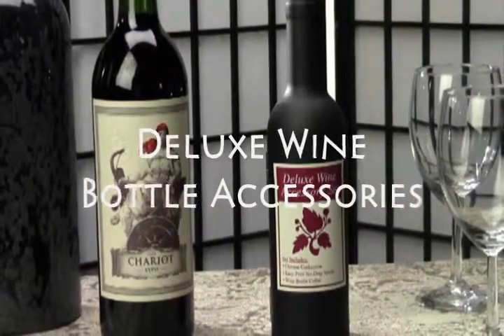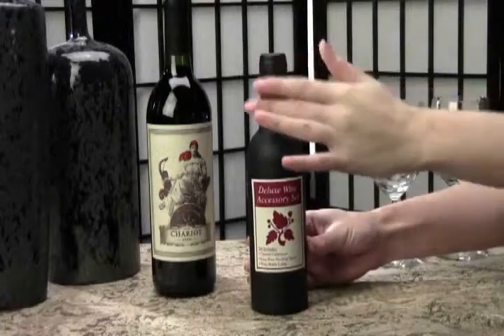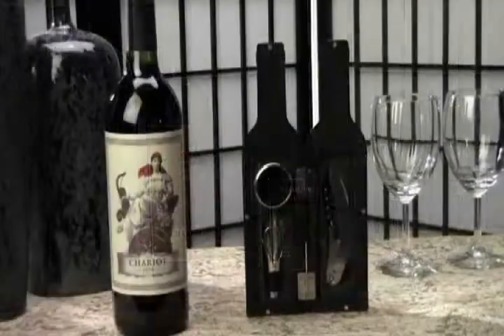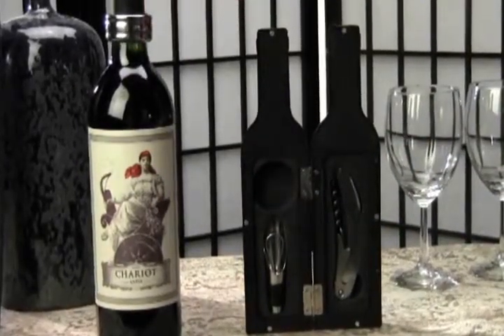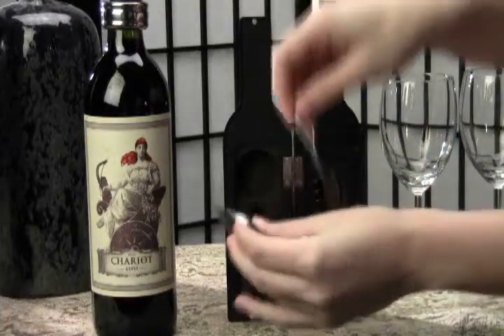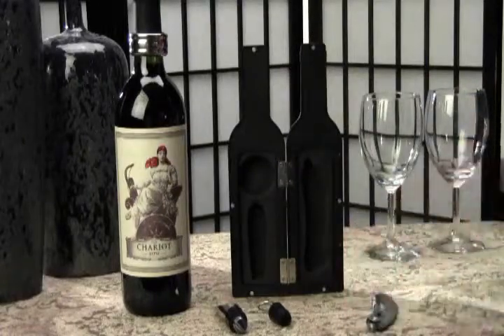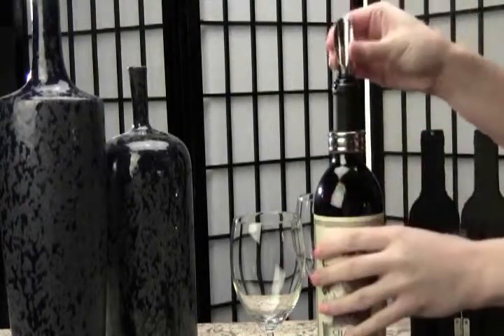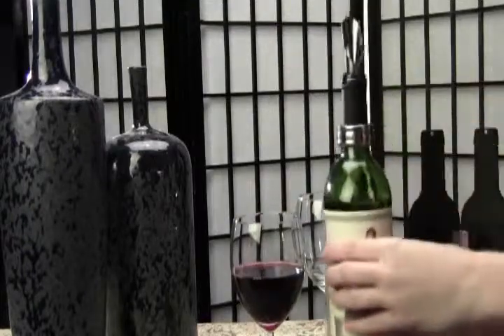Deluxe Wine Bottle Accessories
Item
Any wine aficionado will delight at this fun yet practical set! Tucked inside this decorative wine bottle shaped case, a professional quality corkscrew, pourer and drip collar let you enjoy your favorite wines to their fullest. Weight 0.4 lb. UPC# 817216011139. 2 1/2" diameter x 9 1/4" high. ABS plastic and stainless steel.